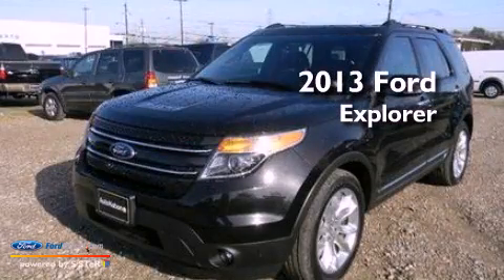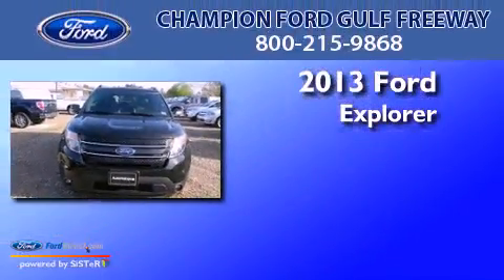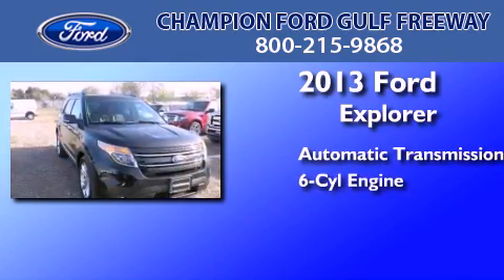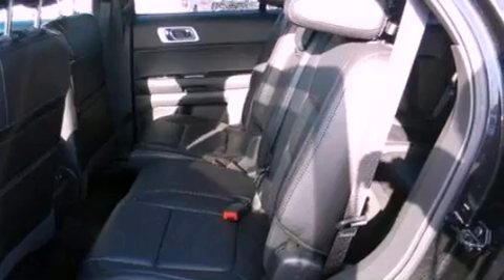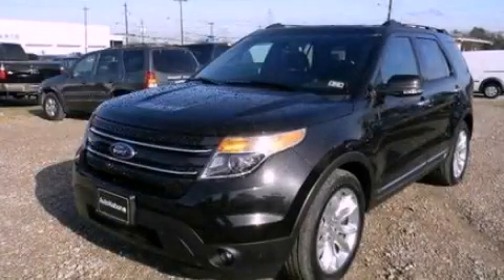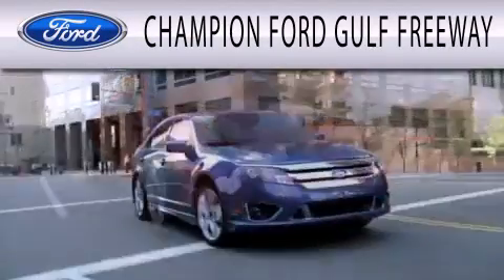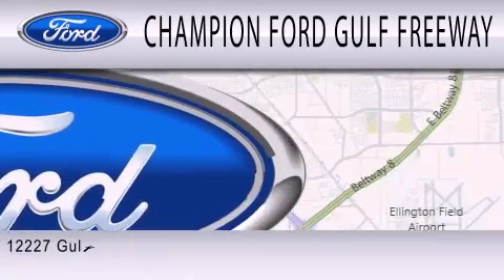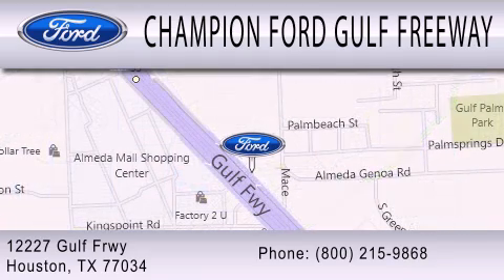2013 FORD EXPLORER Houston TX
Year : 2013
 Make : FORD
 Model : EXPLORER
 Engine : 3.5L V6 24V MPFI DOHC FLEXIBLE FUEL
 Trans . : 6-SPEED AUTOMATIC
 Exterior : TUXEDO BLACK
 Miles : 7
 Interior : CHARCOAL BLACK
 Stock : DGC33962